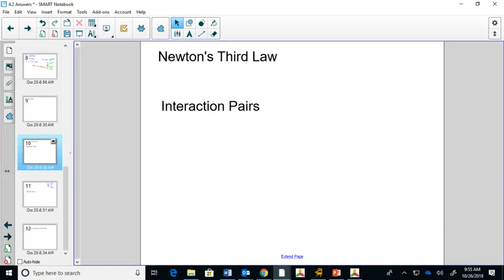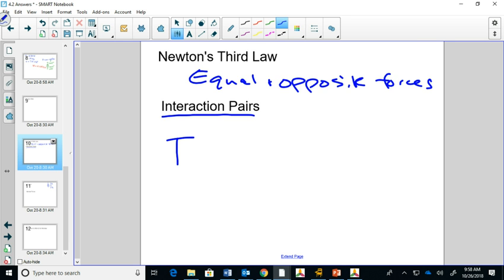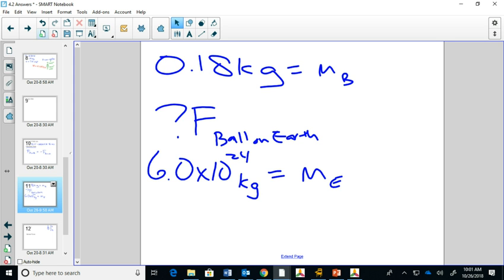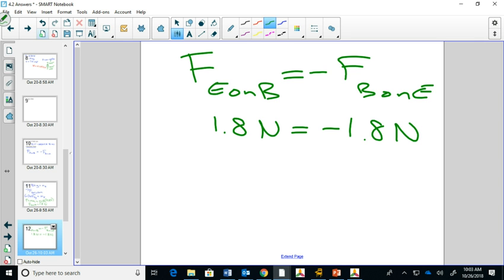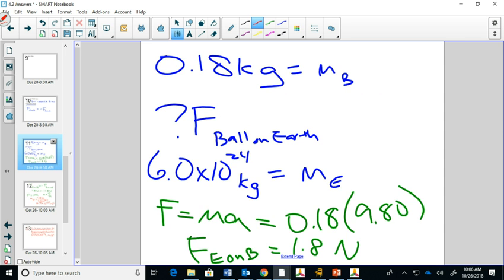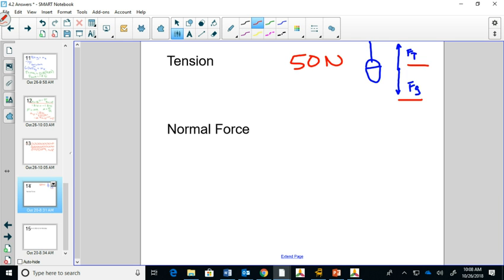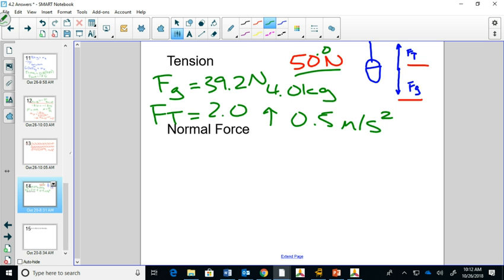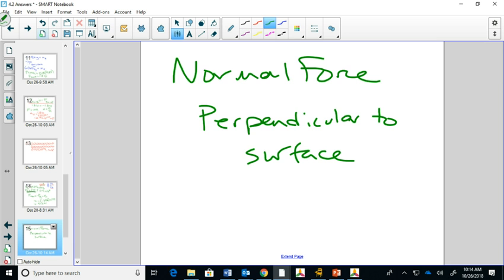Nathan Hess 26Oct2018 095525